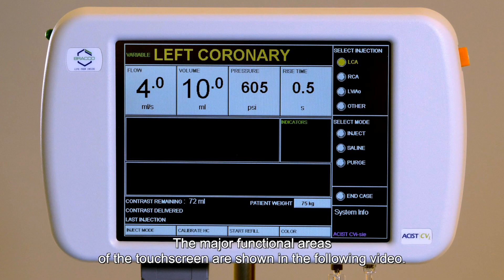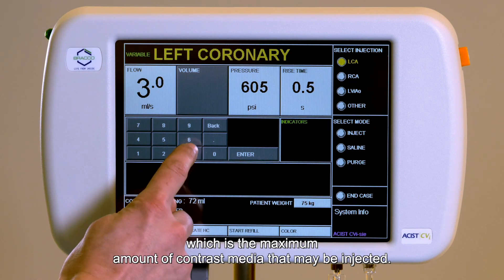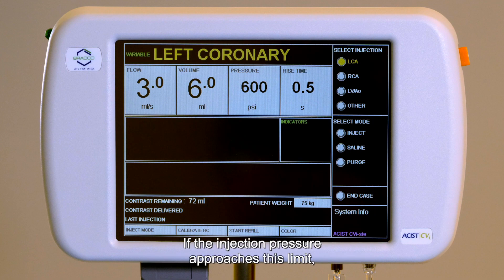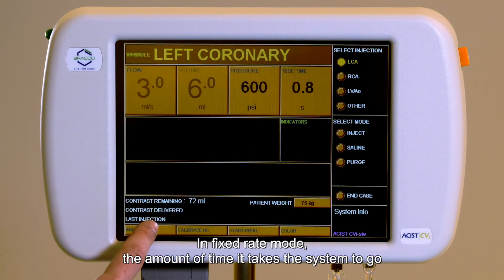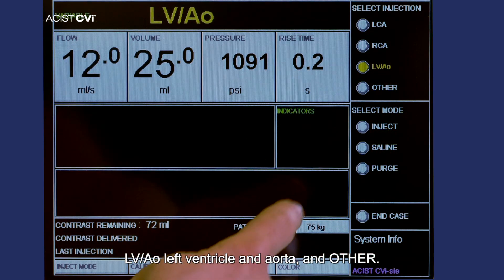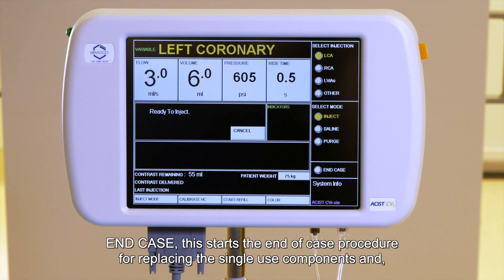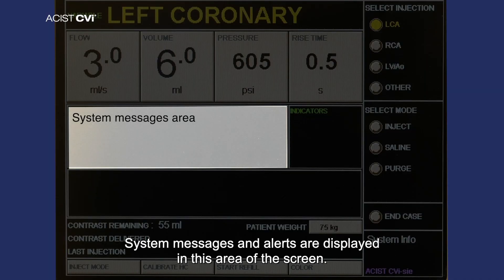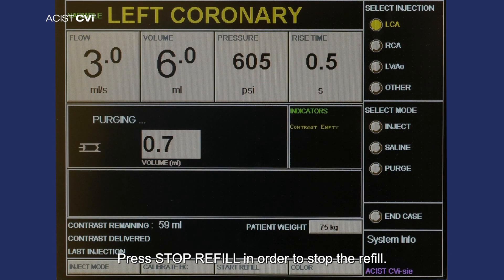2 ACIST CVi System Overview (US)